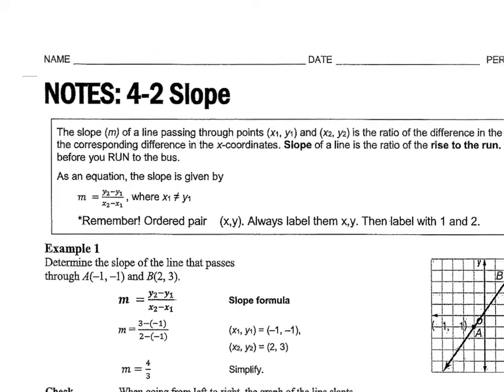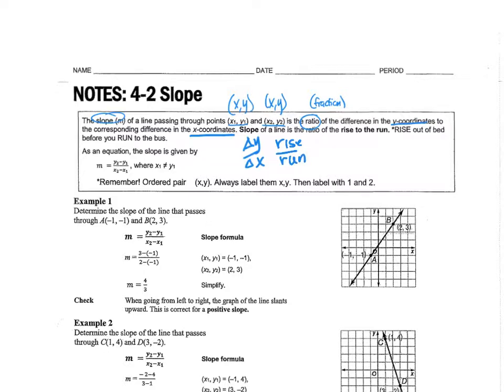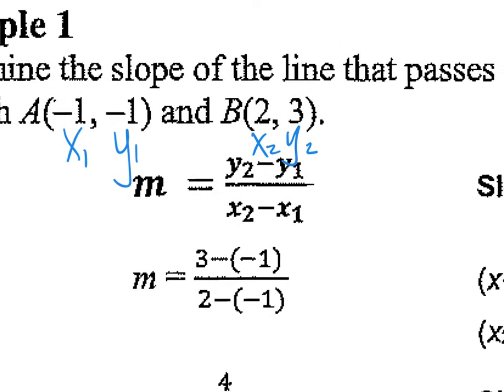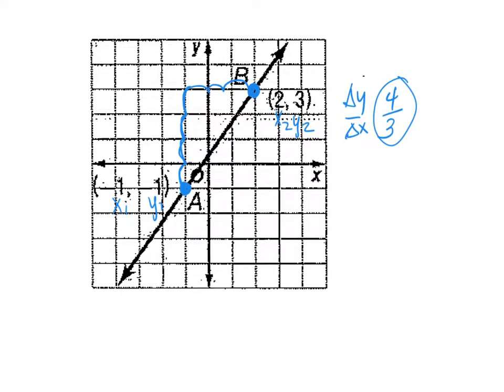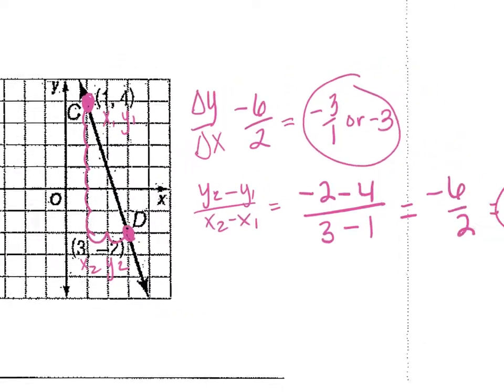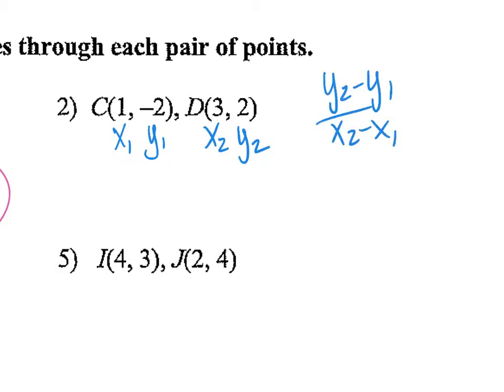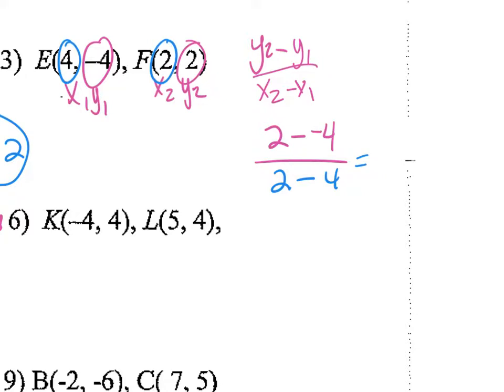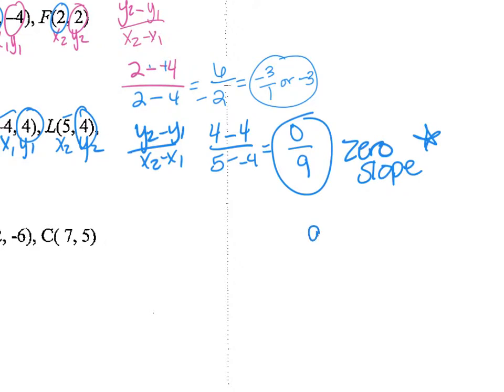8thgrade 4-2 SLOPE between two points